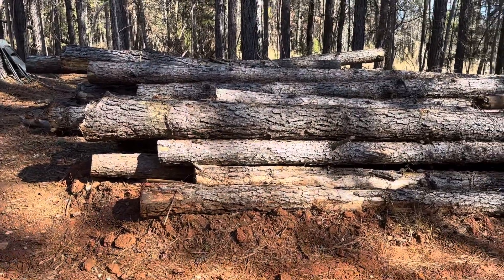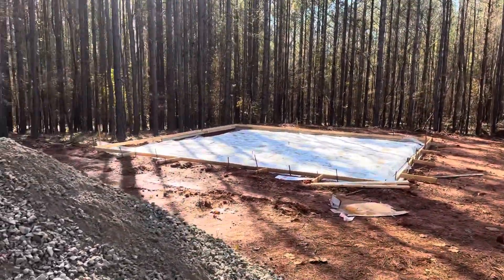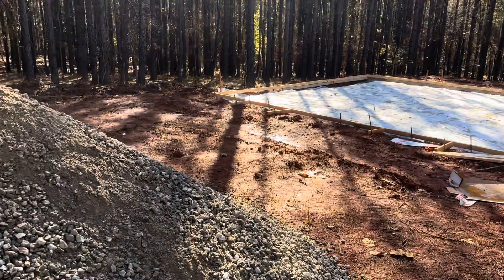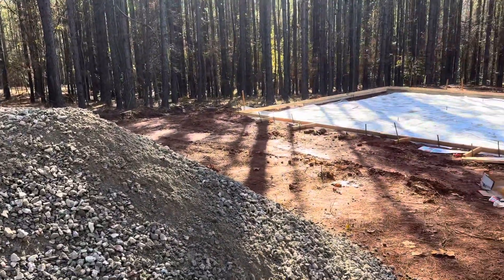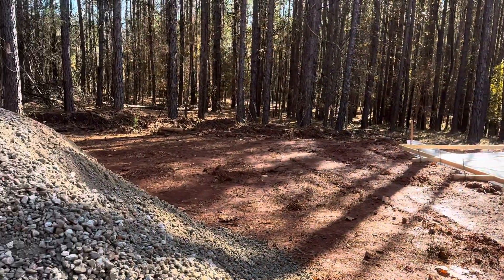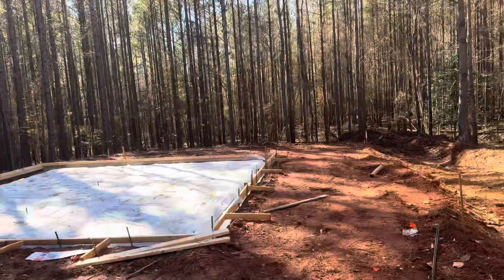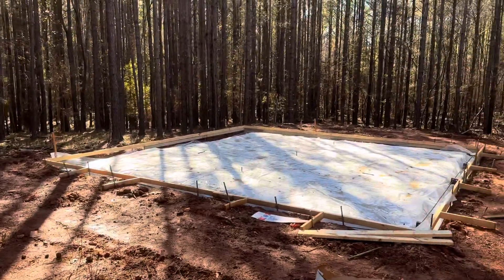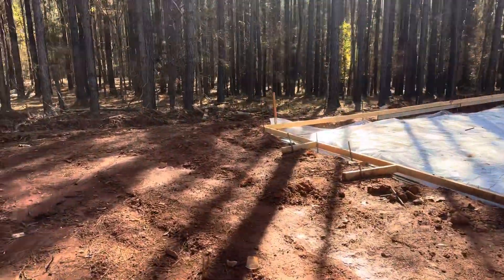The ground was too soft for the concrete truck, part 2.